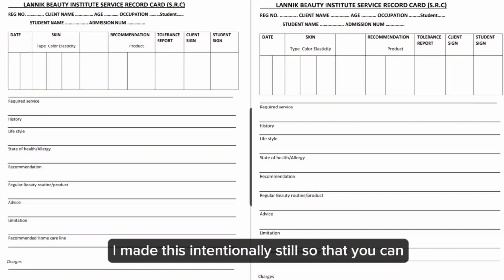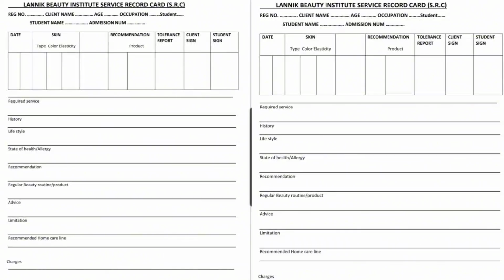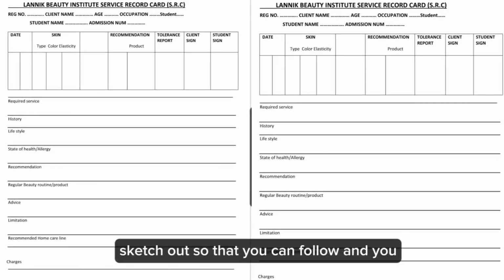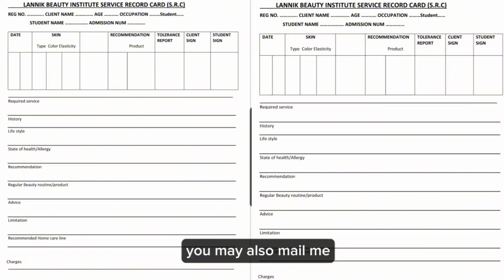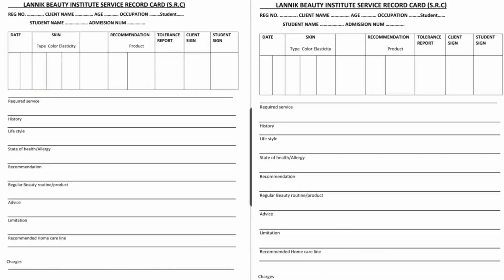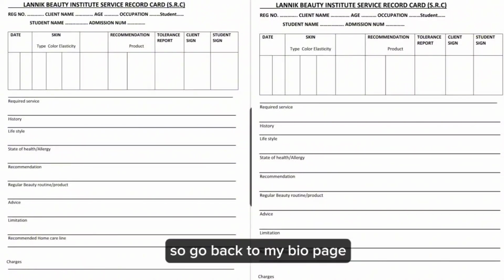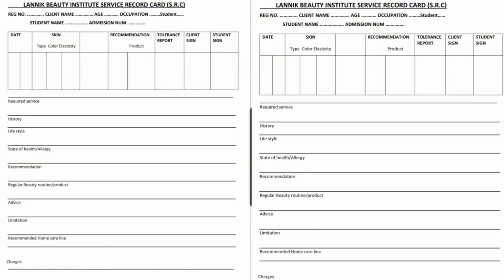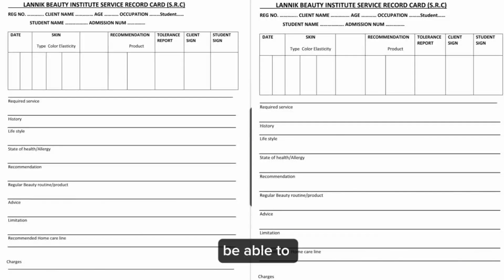Free online training Advance Diploma in Facial/Skin-Care and Client Consultation Analysis part one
Understanding The Client And Her Need In relation to Skin Analysis and Client Analysis Is an Advance Diploma Training

A thorough consultation is a chance to turn a first-time customer into a loyal, repeat client.

skin analysis, client analysis, product analysis etc been a method of preparing for therapy also needs to be prepared for hence the need for service record card (s.r.c).

Often the consultation is skipped or rolled into the skin analysis for reasons like a lack of time, a sense of urgency to begin the treatment, feelings of discomfort with paperwork and conversation, etc.

understanding client and creating suitable therapy technique that will suit her  is the objective of this training that begins today.

You will learn the purpose of service record card today and progress from here

my desire is to certify proficient students, via virtual theory and practical assessment. To be part of their industry growth, and or perhaps render support in client management. This is possible via a detailed service record card.

FOR FURTHER ENQUIRIES QUESTIONS AND ANSWERS, CERTIFICATION ETC ..

Questions and answers session is scheduled for Sunday evenings 7pm -pm. chat the WhatsApp number Below

We plan to post lectures every Saturday morning. Hence please expect the next Lecture on 20th October 2024

Group will be open at the scheduled day & time. Which is Sundays 7pm-8pm prompt